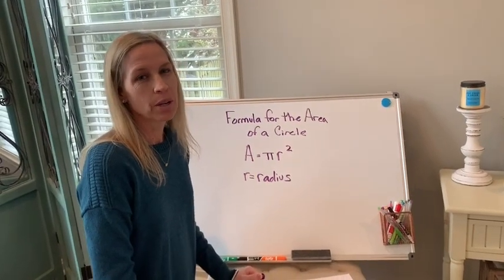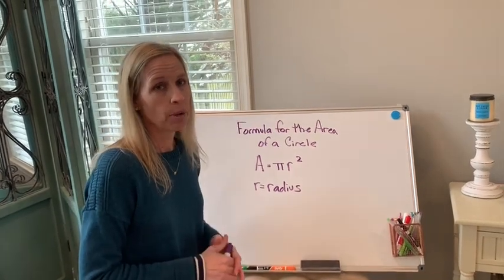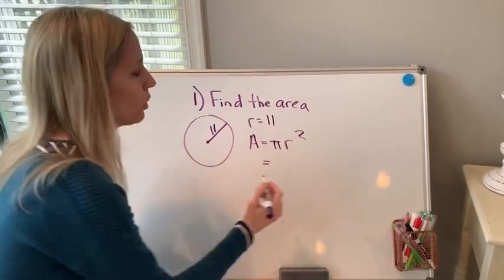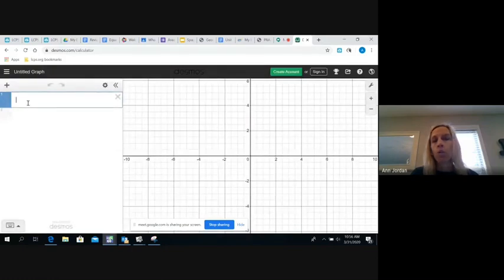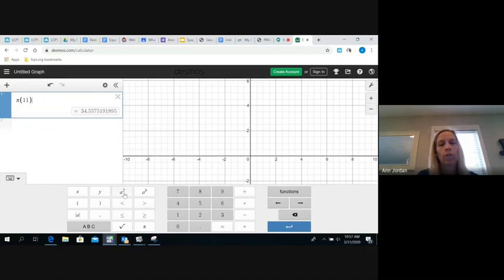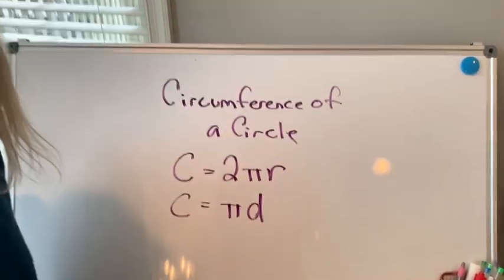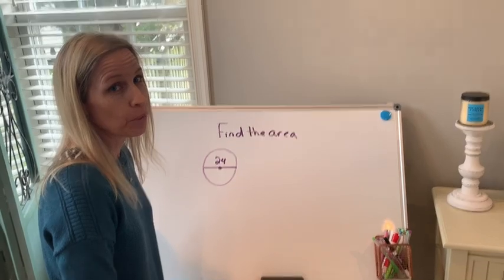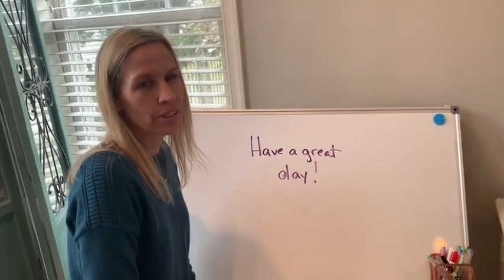Area and Circumference